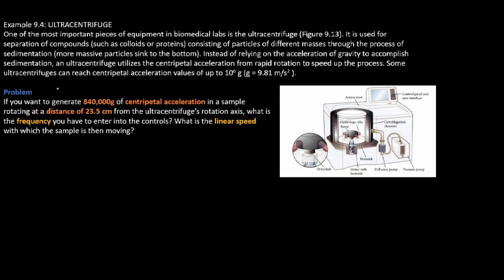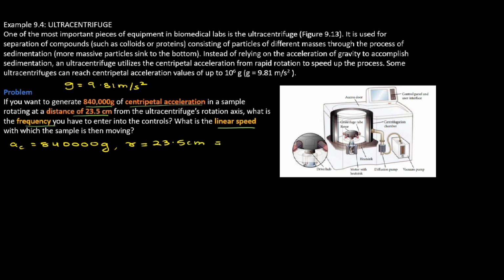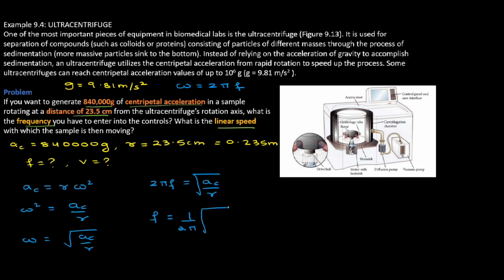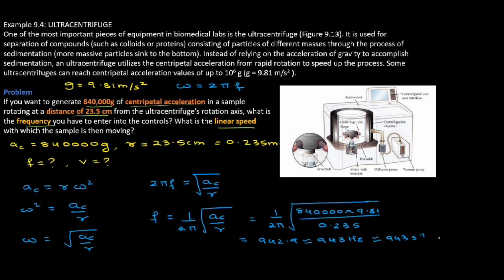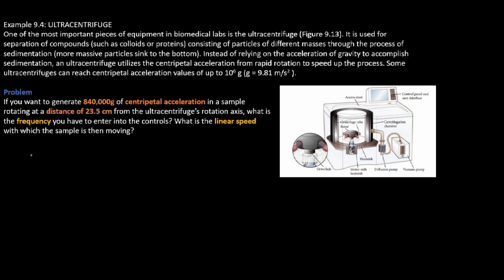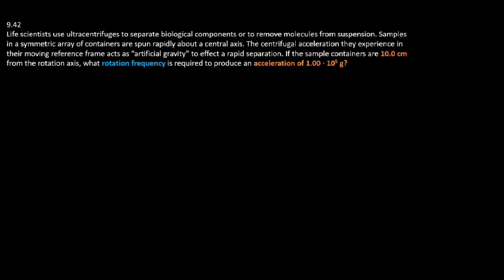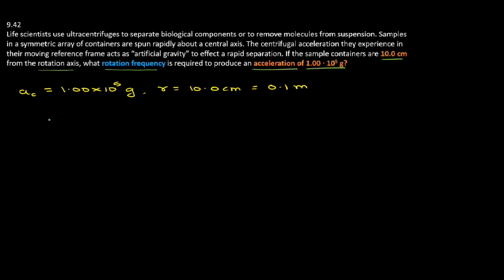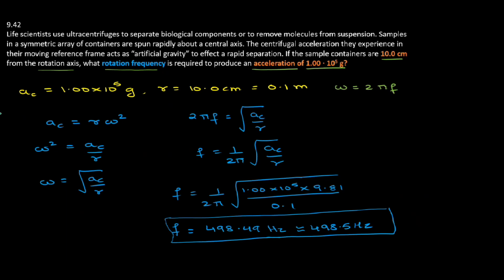Grade 11: Example 9.4 and 9.42: Ultracentrifuge.